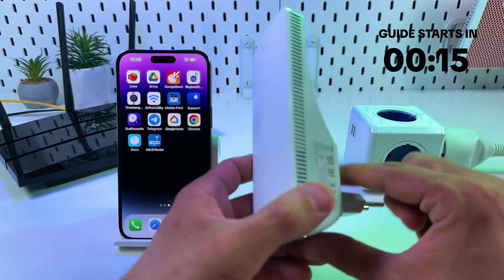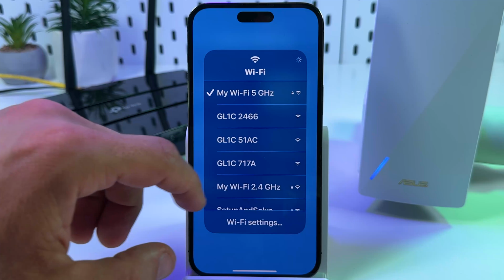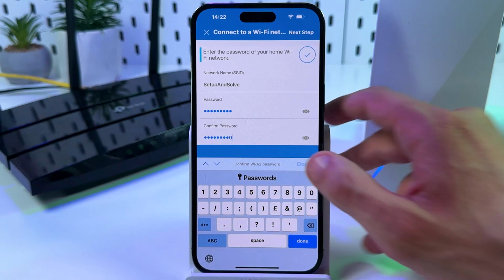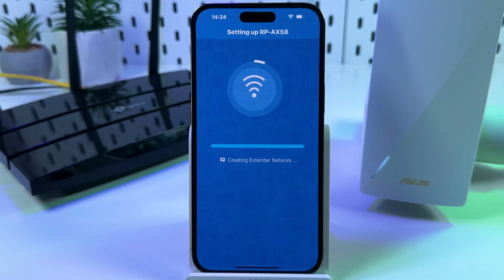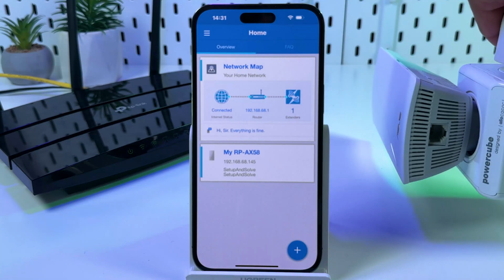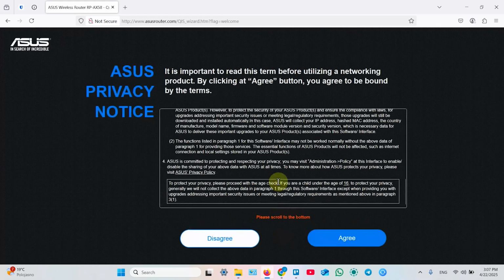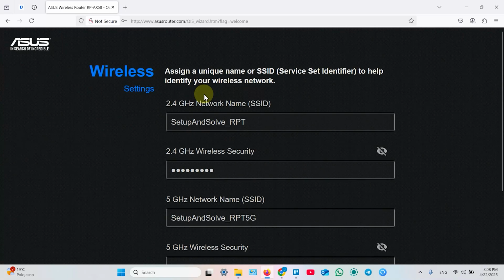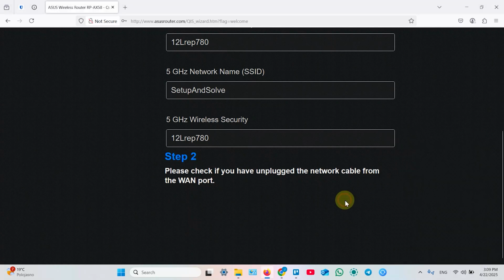How to Set Up Your Asus RP-AX58 Wi-Fi Extender - Complete Guide for Multiple Methods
Unlock the full potential of your home Wi-Fi network with today's tutorial on setting up the Asus RP-AX58 Wi-Fi extender! I'll guide you step-by-step through multiple methods including app, browser, and WPS configurations, to ensure you get the most robust signal across your home. Whether you're trying to eliminate dead zones or simply enhance your internet coverage, this video has you covered. Dive in to discover easy tricks and tips to maximize your Wi-Fi performance with Asus RP-AX58.

This video also covers the following topics:
Asus RP-AX58 Setup Guide: Maximize Your Home Wi-Fi
Boost Your Internet Range with Asus RP-AX58 Connection Tips
Enhancing Home Internet with Asus RP-AX58: A Step-by-Step Tutorial